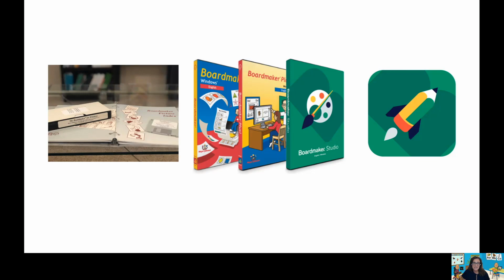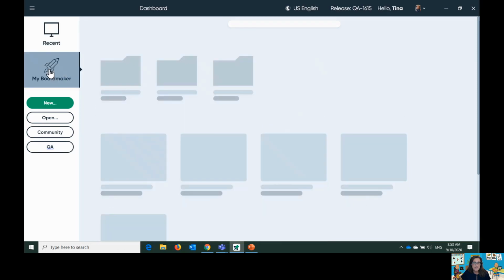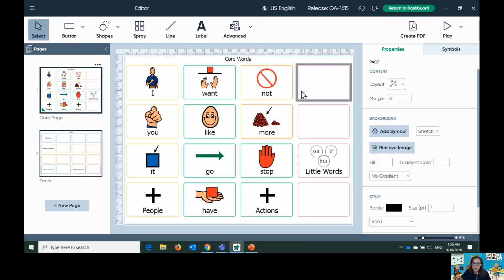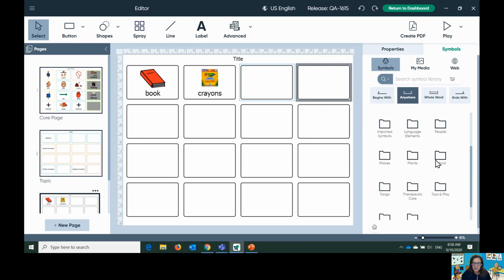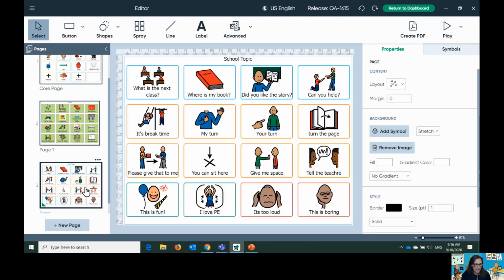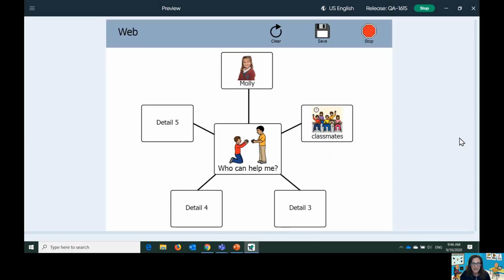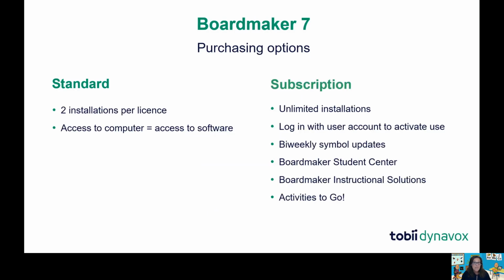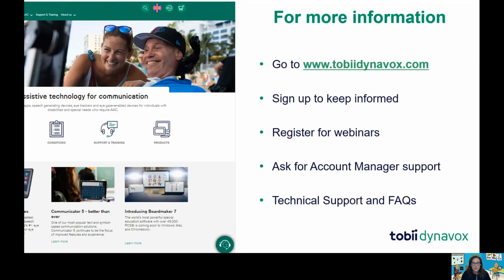The CM Sessions - Tobii Dynavox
Introducing Boardmaker 7